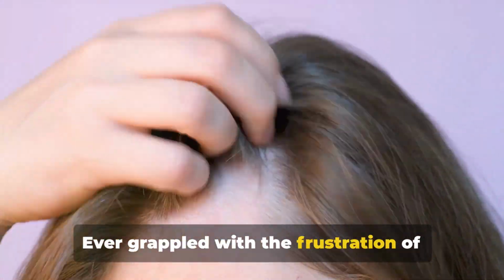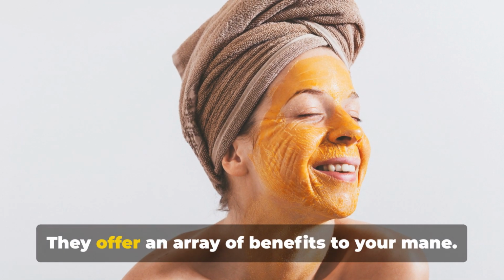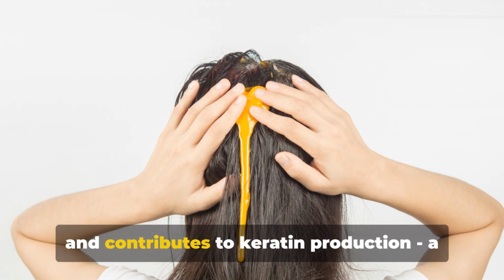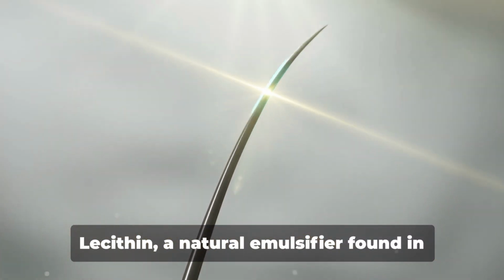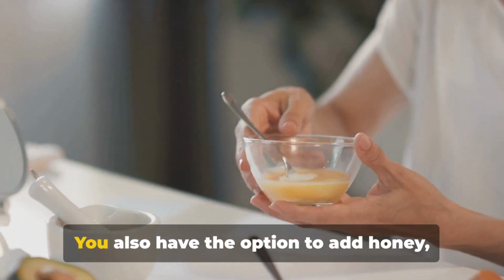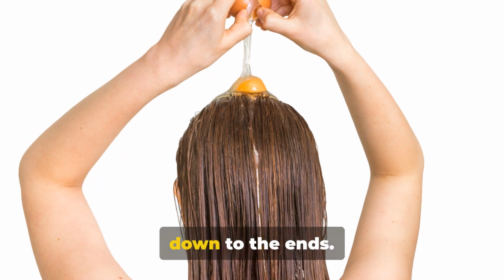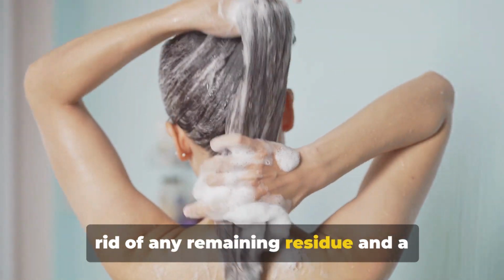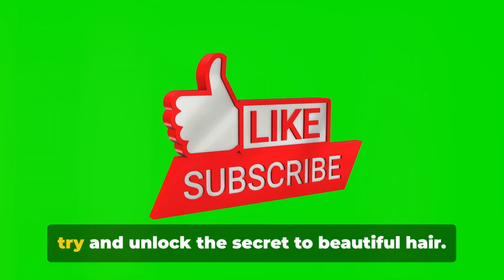Unlocking the Secret to Beautiful Hair: The Power of Egg Masks for Hair Growth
This video introduces viewers to the benefits of using egg masks to promote hair growth and improve health. Eggs, rich in protein, biotin, and essential vitamins, are highlighted as a natural remedy that has been overlooked for their potential to enhance hair texture and lustre.

This video discusses the various nutrients in eggs, such as proteins for repairing and strengthening hair, biotin for promoting keratin production, and vitamins A, D, and E for nourishing the scalp and hair follicles. It explains how egg yolks hydrate and moisturize hair strands while lecithin improves elasticity.

The process of making and applying an egg mask is outlined, including optional ingredients like honey, yogurt, or olive oil for added benefits. Viewers are encouraged to use the mask to clean damp hair, massage it into the scalp, and leave it on for twenty to thirty minutes before rinsing with lukewarm water and following up with shampoo and conditioner.

This video concludes by emphasizing the potential of egg masks as a natural remedy for achieving stronger, healthier, and more luscious hair.

For weddings, babies, birthdays, or any life event, registries and gift lists ensure the perfect gifts.

Arvazallia Hydrating Argan Oil Hair Mask and Deep Conditioner for Dry or Damaged Hair - 8.45 Oz

Eye Repair Cream | Under Eye Cream for Dark Circles and Puffiness | Suitable for Delicate Skin Under Eye Area

vH essentials, Ph Balanced Daily Feminine Wash, Tea Tree Oil & Prebiotic, 6, Fl Oz

Hair Growth Shampoo set for Thinning Hair & Loss

Anti Aging Moisturizer for Face and Neck, Wrinkle, Retinol Complex - 1.7oz

Coconut Foot Cream, 4.34 Ounces

Best Foot care pedicure metal surface tool to remove hard skin.

Visibly Reduced Look of Wrinkles

Night Recovery Face Cream, Face Moisturizer Advanced Anti-Aging, Fragrance-Free, 50ml

Please understand that I am neither a financial advisor, estheticians, Cosmetologists, nor health care professional. The information I provide is based solely on my successful experiences or those of others I have encountered. Should you choose to utilize any of this information, please note that you do so at your own risk and are wholly responsible for the outcome.

It is important to recognize that any advice or guidance provided on my channel is general in nature and does not take into account individual circumstances or needs.

Before acting on any of this advice, it is recommended that you evaluate whether it is appropriate for your specific needs, financial situation, and investment objectives. If you are uncertain, it is advisable to seek the guidance of a professional.